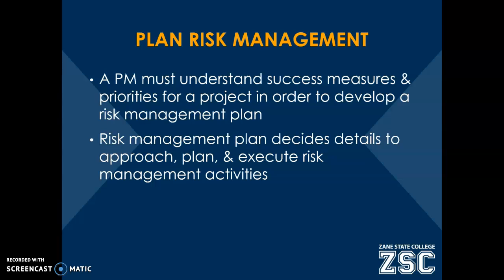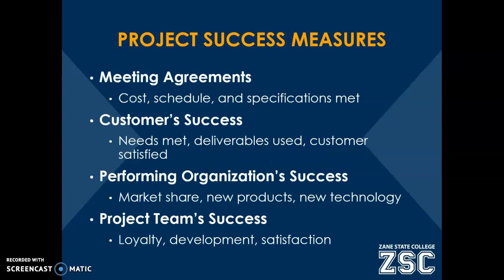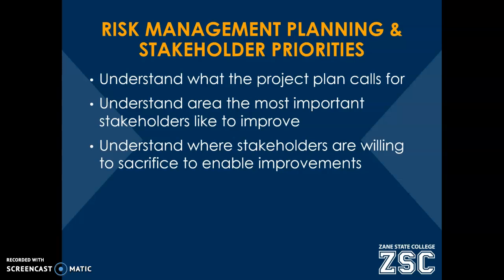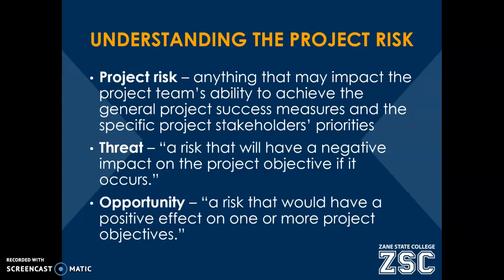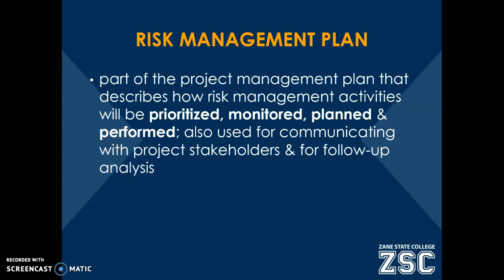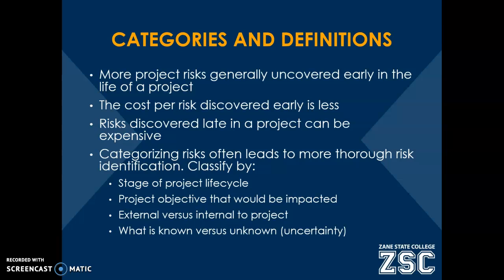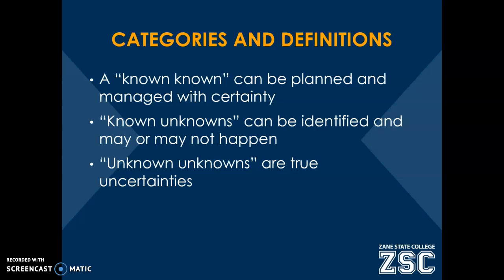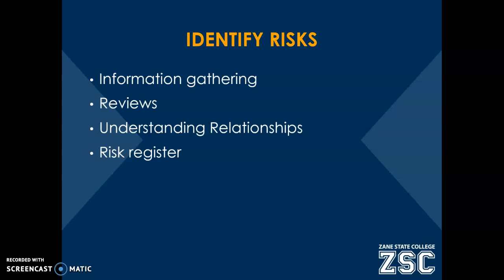MECH 2700 ch 11 pt1